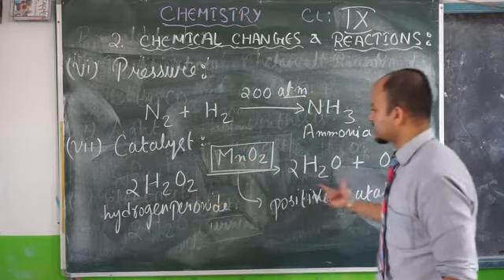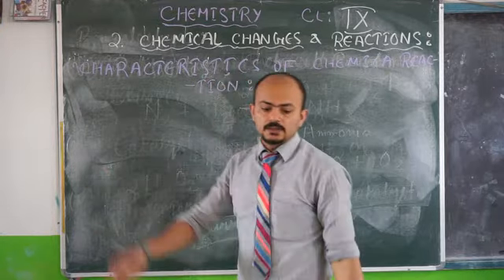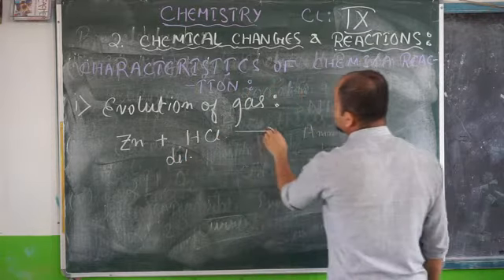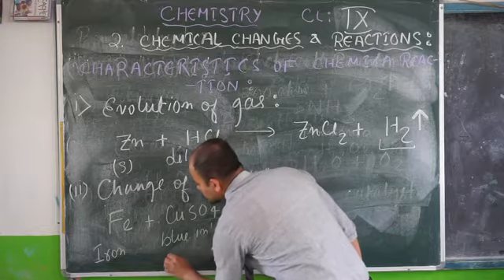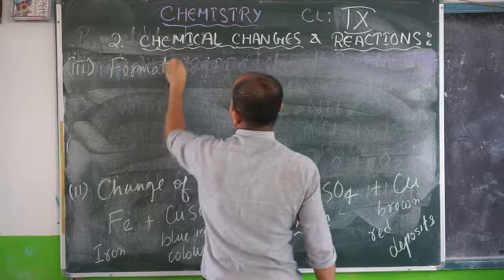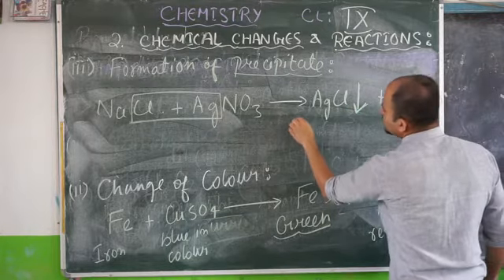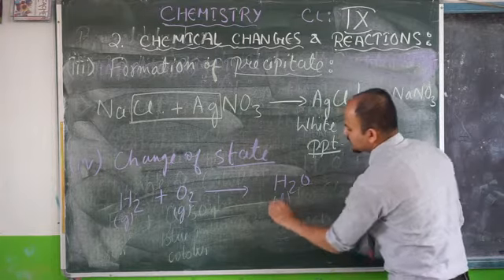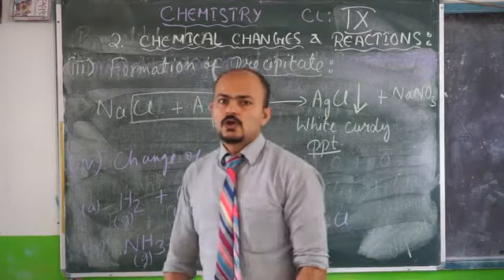Class 9 Chemistry :: Chemical changes and reactions continues